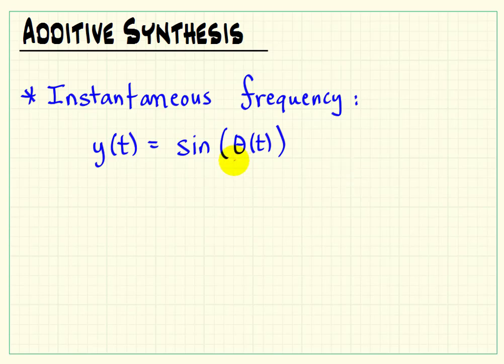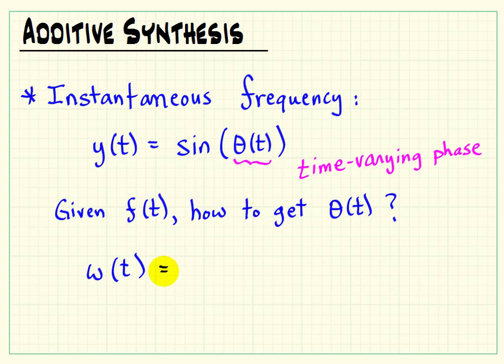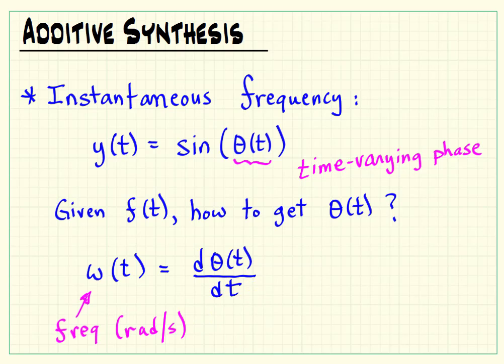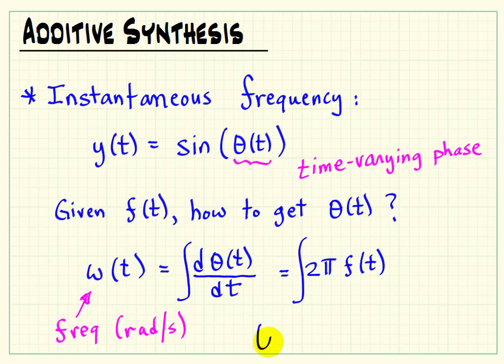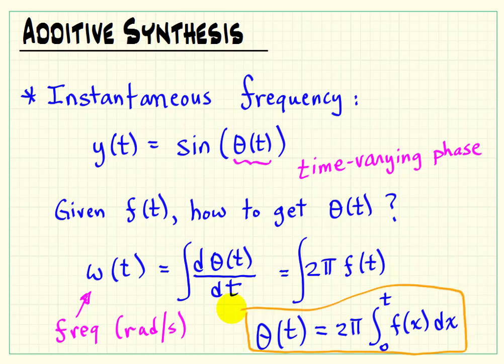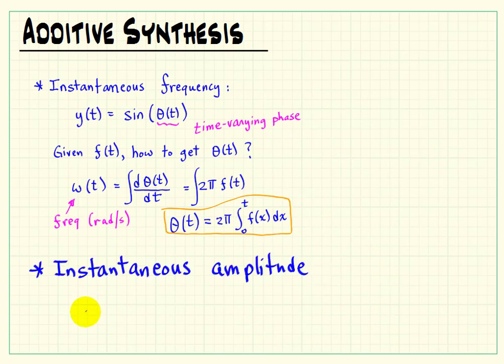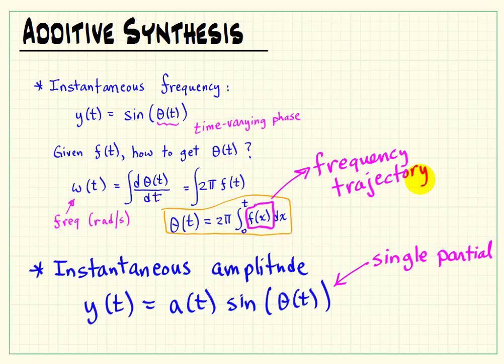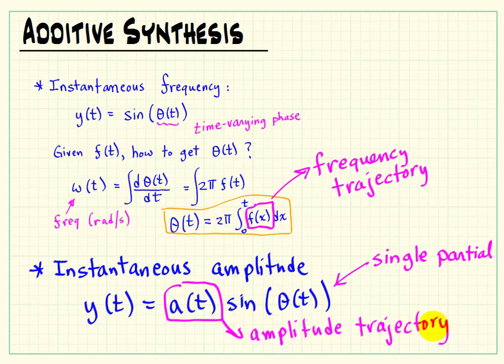Additive Synthesis: Equation of a partial given its frequency and amplitude trajectories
Derivation of the equation of a partial given its frequency and amplitude trajectories. This video belongs to the "Additive Synthesis Concepts" in the "Musical Signal Processing with LabVIEW" resource